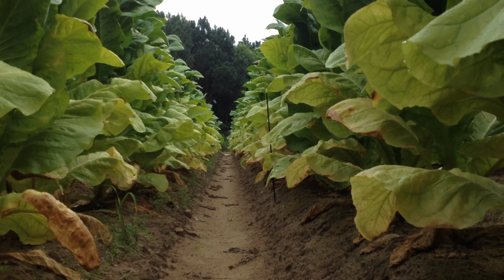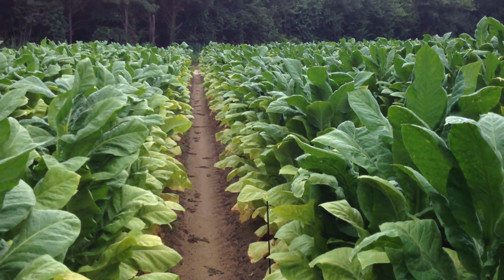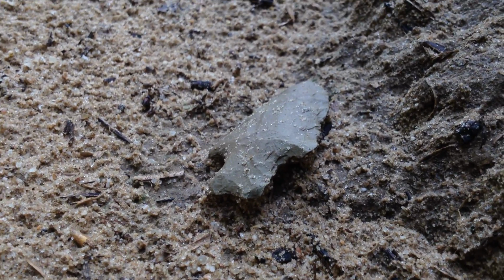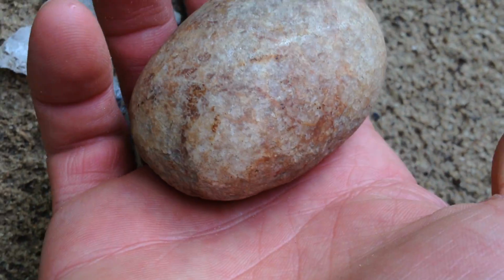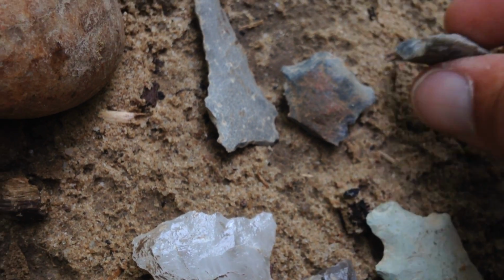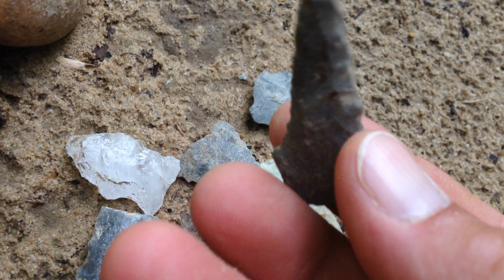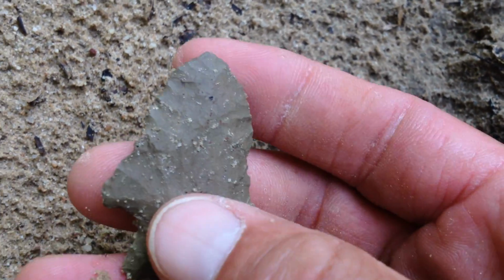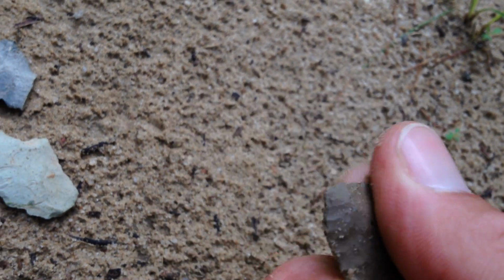Tobacco On My Arrowheads! ~ 000 Artifact Find! Aug 2016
Today I got back out through Site 5 (ENC) and did well amidst MUCH CROP!  The Turkeys also let me walk with them for 10-15 minutes within 25-30 yards!  Usually they will not let 200-300 yards!!  Look fast, walk slow!